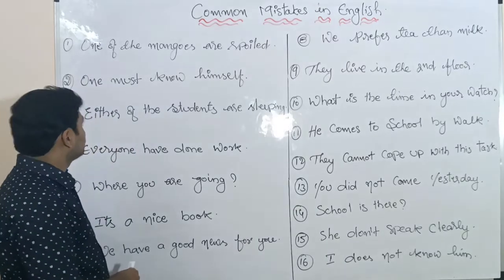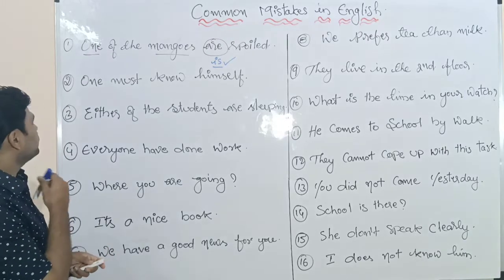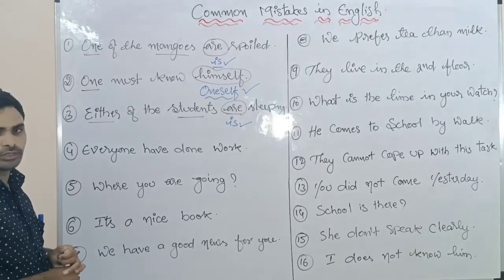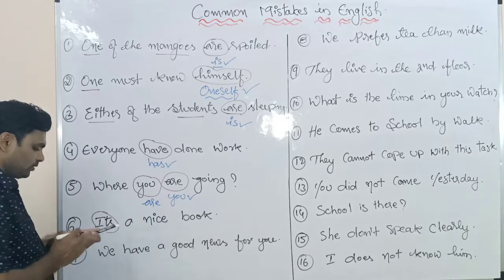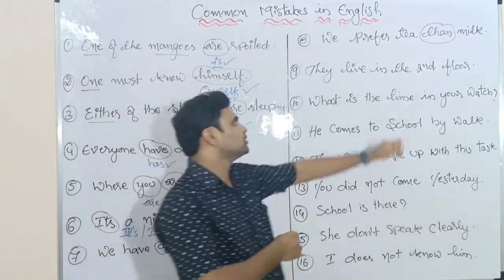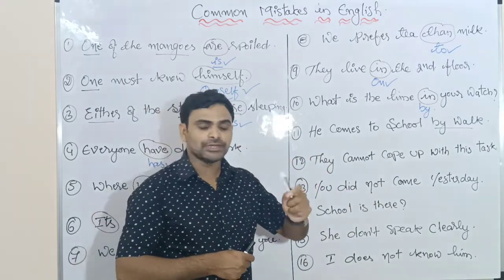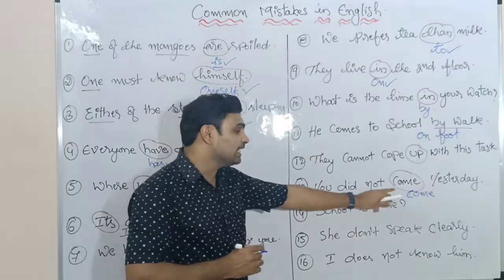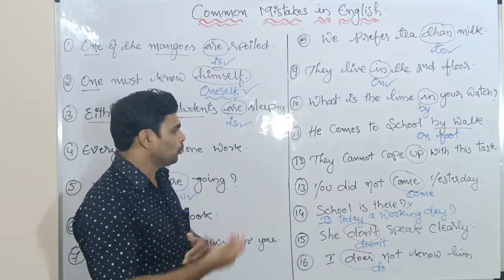//15// PART 1 - Common errors that you make in English daily........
It's time to polish your language that goes beyond errors and imperfections.